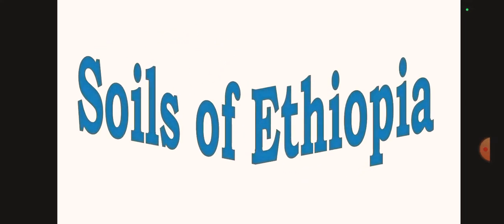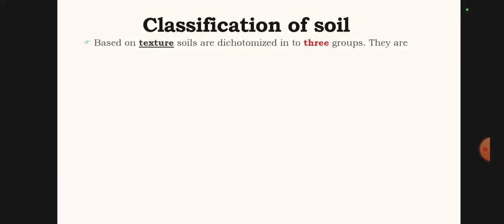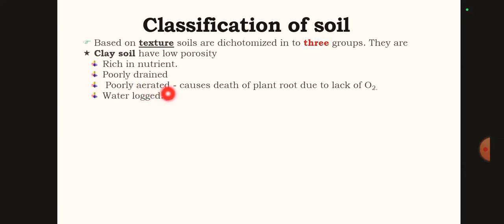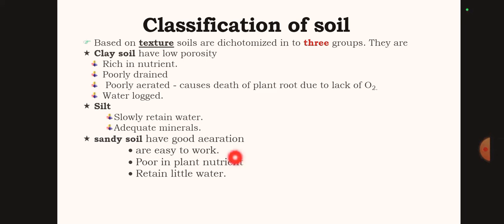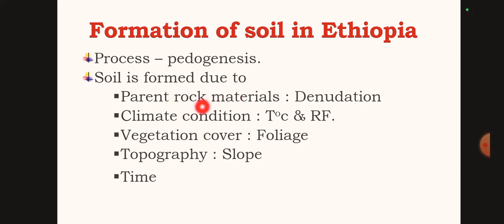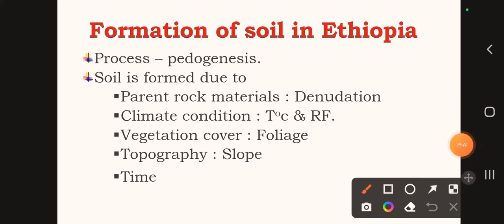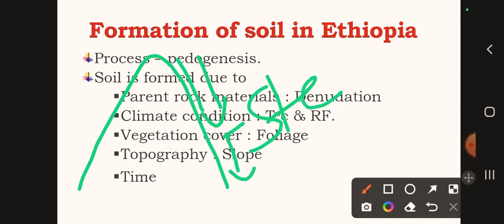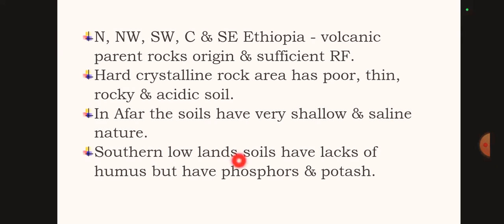Soil@bridgeeducation4771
In this video I like to share about the concept of soil formation,components and its type @bridgeeducation4771